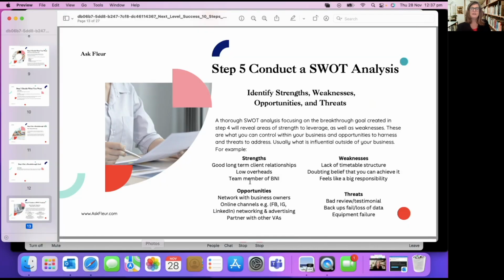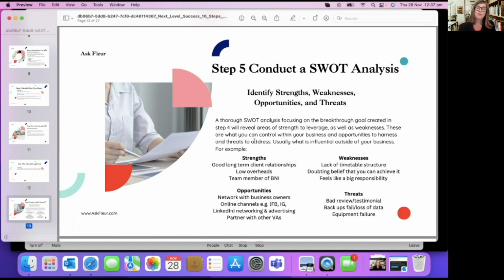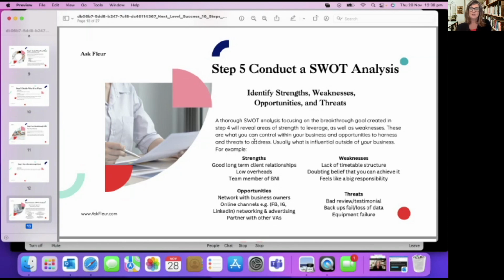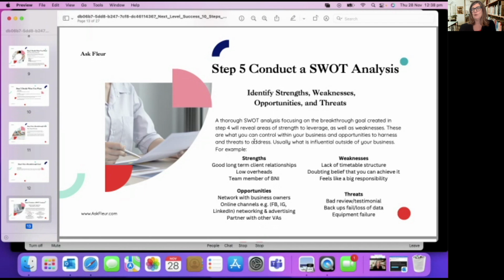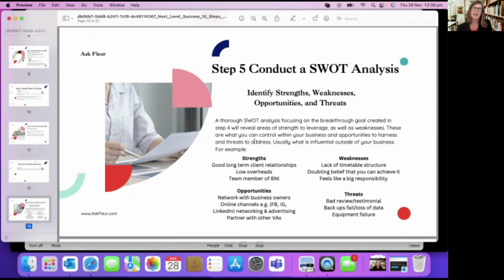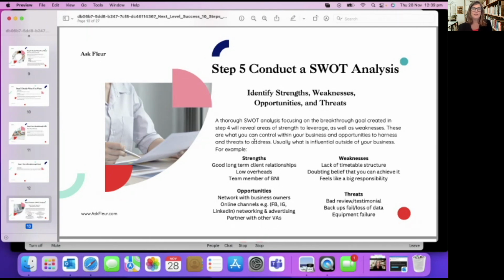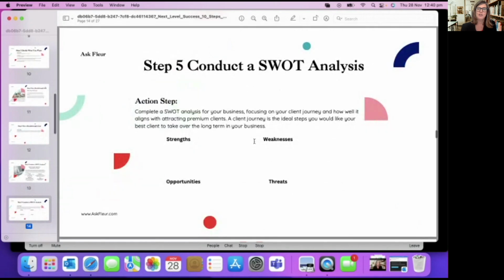5. SWOT Analysis for Breakthrough Goals: How to Achieve the Impossible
Conduct a SWOT Analysis to Achieve Breakthrough Success

Welcome to Step 5 of my Next Level Success series! If you're ready to grow your revenue and take your business to the next level, this step is critical: Conduct a SWOT Analysis.

NB: SWOT Analysis explained at 0.50 seconds

What You'll Learn in This Video:
- How to conduct a SWOT Analysis (Strengths, Weaknesses, Opportunities, Threats).
- How to apply it to your breakthrough goal from Step 4.
- Why SWOT is a powerful tool to evaluate your current position and plan strategically.

Why This Matters:
A SWOT analysis helps you understand your internal strengths and weaknesses and identify external opportunities and threats. It's a game-changing tool that ensures you're ready to tackle challenges and capitalise on growth opportunities to achieve your breakthrough goal.

What's Next?
Take 10-15 minutes after watching this video to complete your SWOT analysis. Use the Next Level Success workbook to guide you through the process and chart your path to success.

Let's make your breakthrough goal a reality!